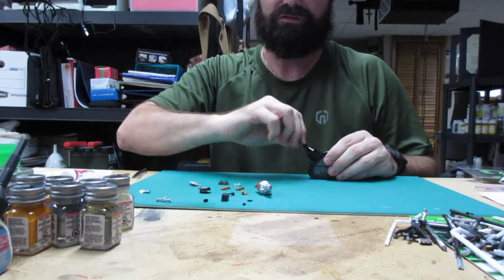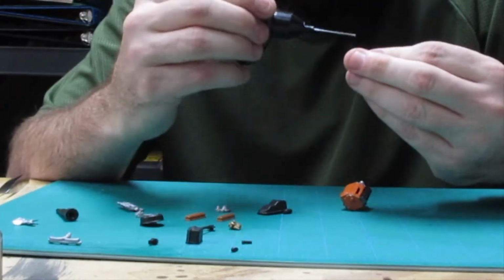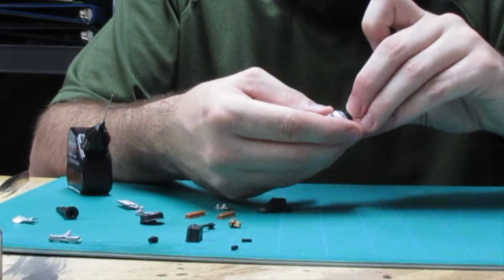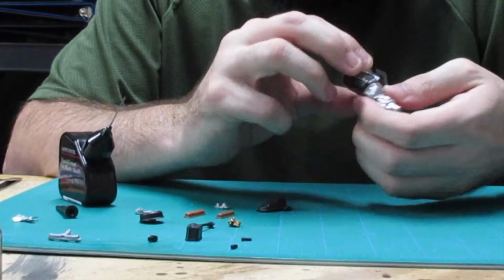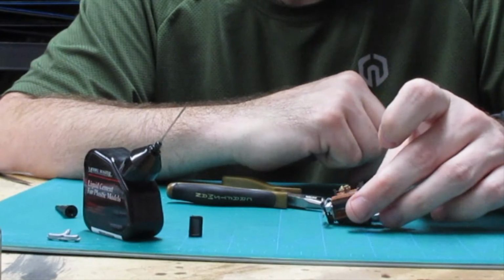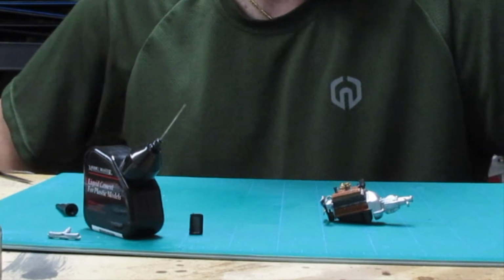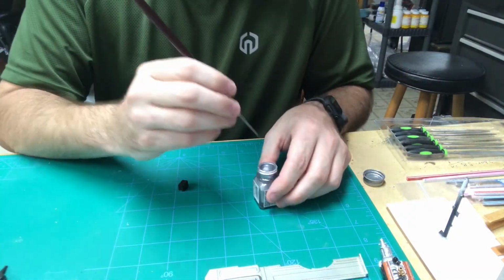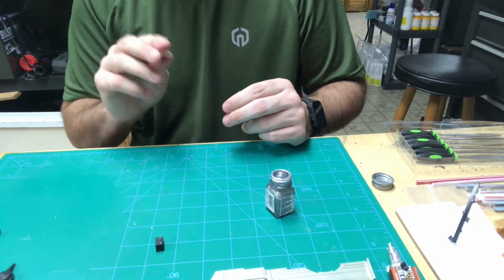1966 Chevy Suburban Revell Model Build Part 2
Welcome to Part 2 of the 1966 Chevy Suburban Revell Model Build Part 2.  Please tell me what you think and enjoy!

Model Masters Liquid Cement
Testors Clear Plastic Cement
Excel Brand hobby knife